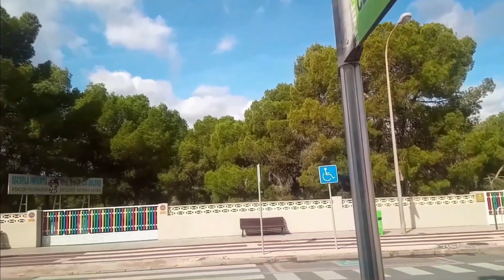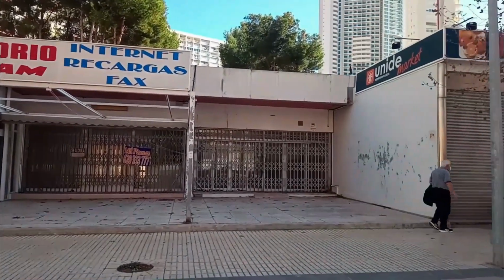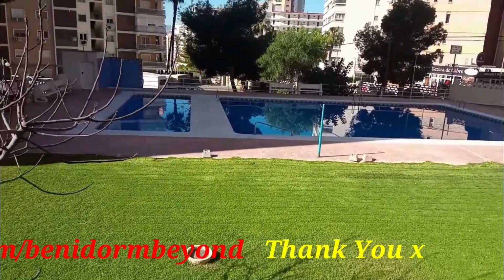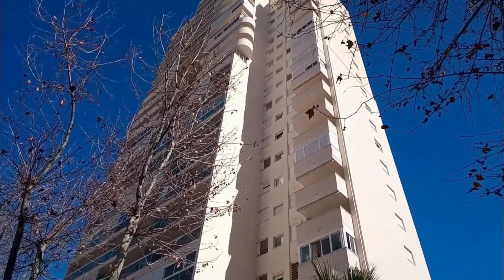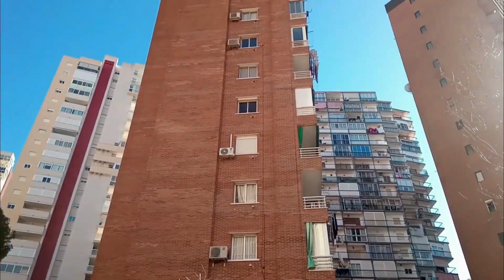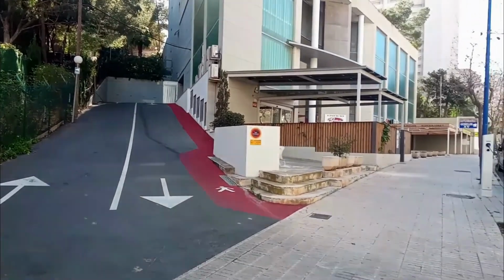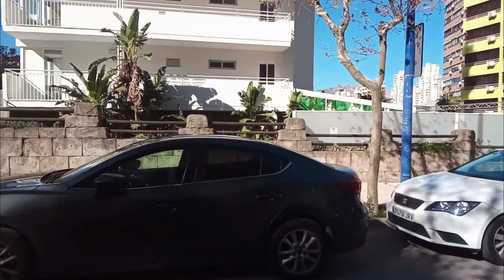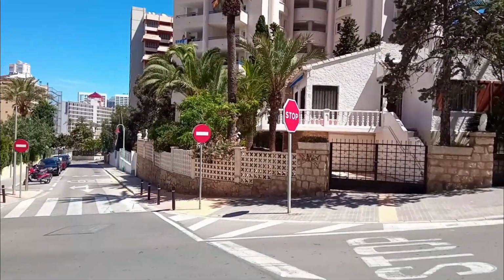Walk Av Montecarlo , C/Roma to C/Berlin 2022 ☀️🚶‍♀️🍻🏢🌴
This video is the 18th in my street-view series, Discover It, filming one street at a time in Benidorm. Today's video shows a street from the Rincon de Loix area, Avenida Montecarlo, which has been requested by a viewer. Full of holiday apartments and businesses, this quiet street is still worth a look!

If you enjoyed this video, and would like to support my future vlogs by making a small donation, please click on the link below - thank you! x 😊☕